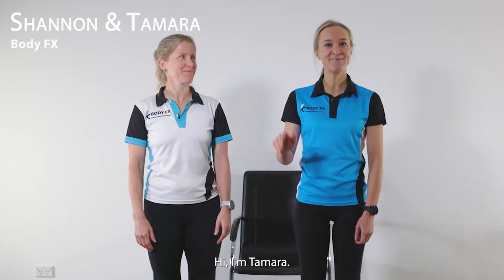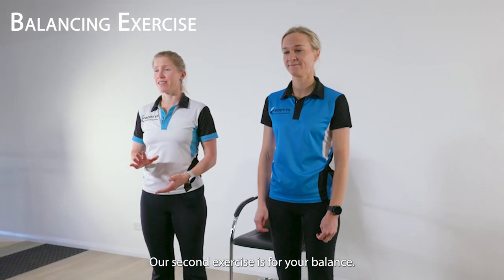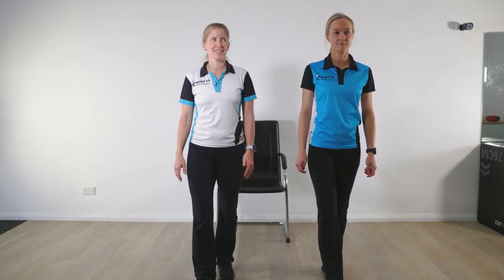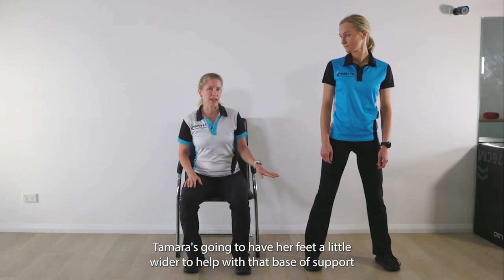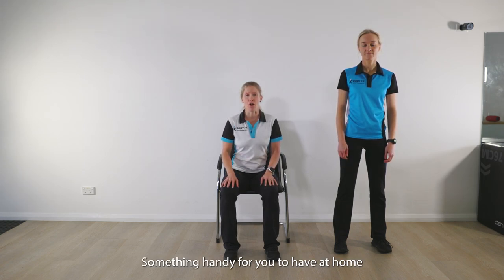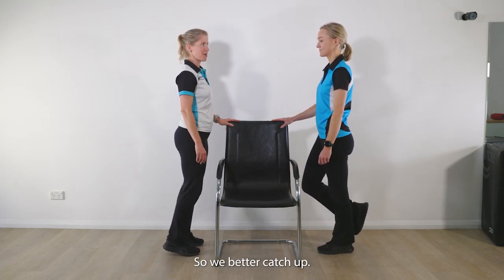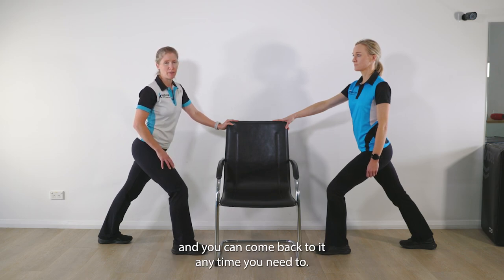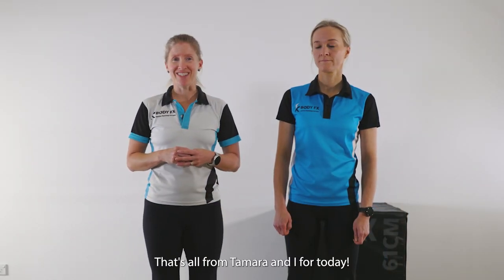Free workout by BODY FX Exercise Physiology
Keeping active as we age can help to reduce the risk of health issues, maintain a healthy weight, reduce the risk of falls and injury and improve your mental health.  Get more movement into your day with this free workout by BODY FX Exercise Physiology for Active Ageing Week.

If you would like to learn more or join in a free movement activity